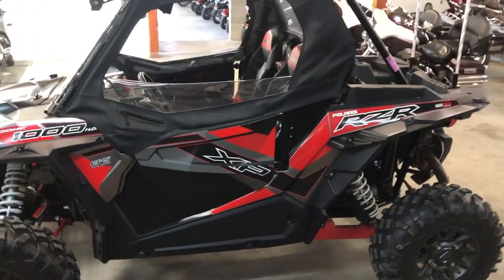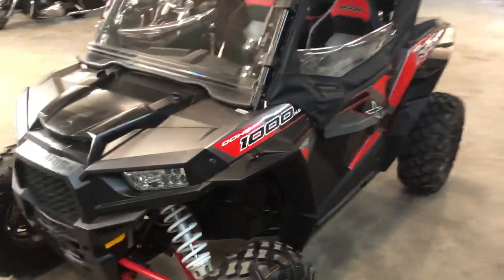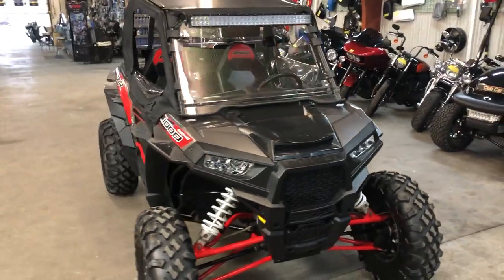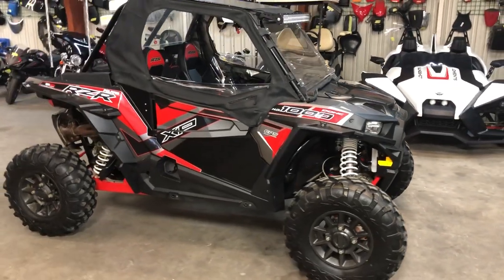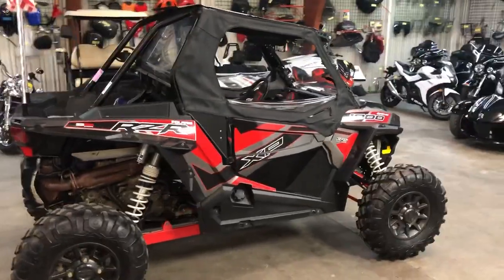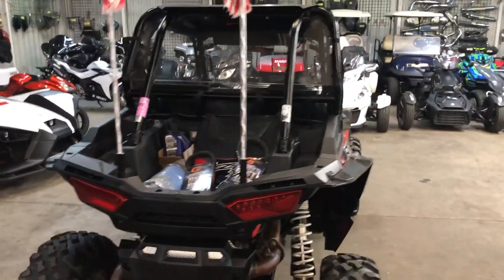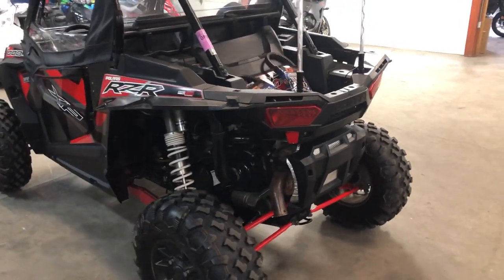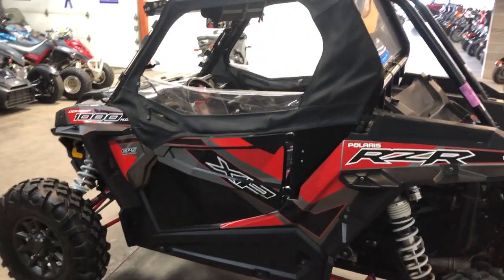USED 2017 POLARIS RZR XP1000 FOR SALE IN MI WITH LOW MILES AND OVER $4,000 IN EXTRAS! U7088